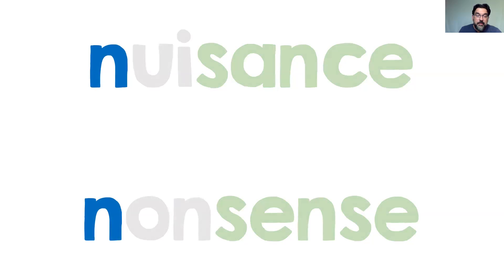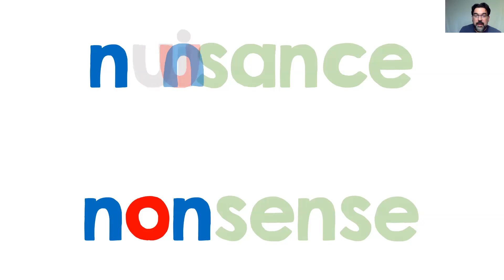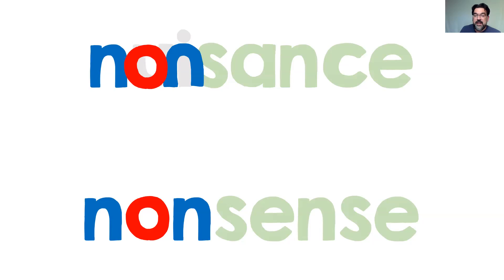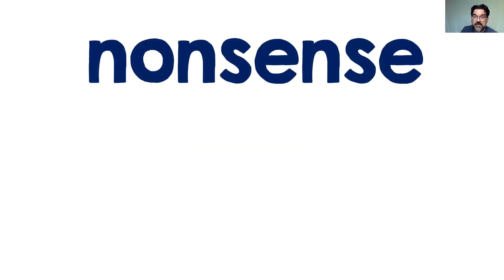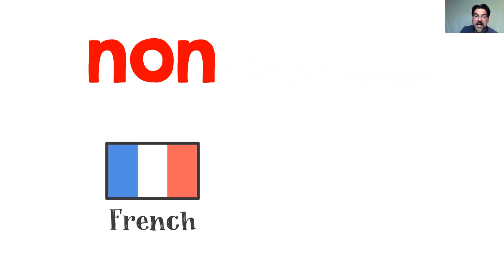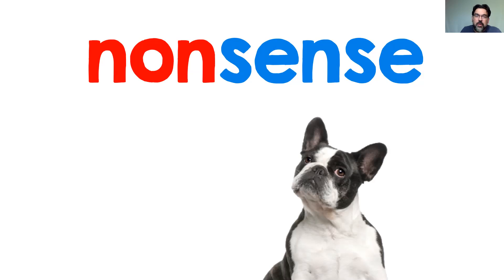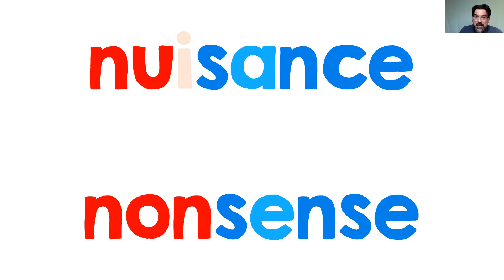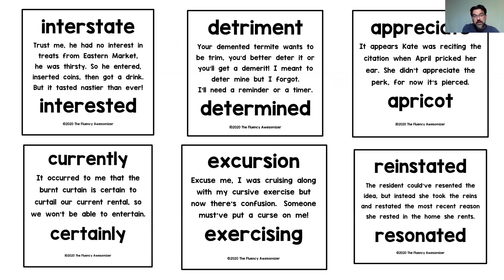Word recognition and decoding practice for readers in grades 2-6 and beyond, episode 47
Hey parents and educators, here's a brief video designed to help impatient 2nd-6th grade readers (and beyond) decode big words as a part of their virtual learning experience.
where you can find 200+ similar reading passages in my Photos...